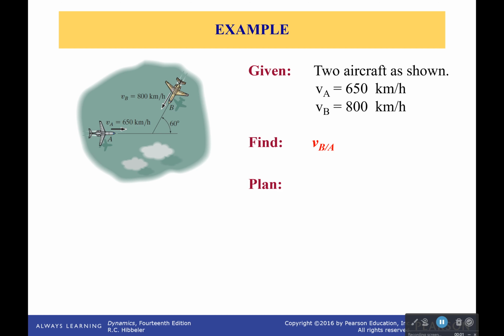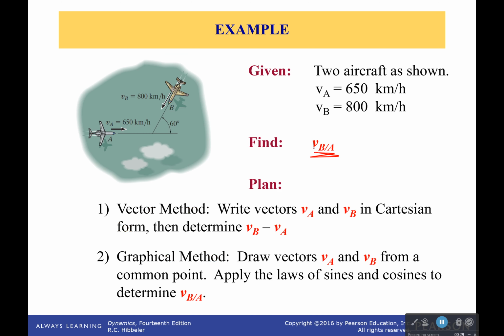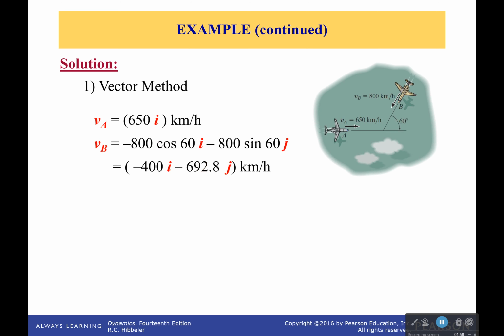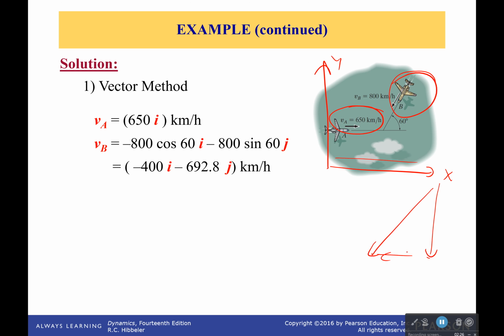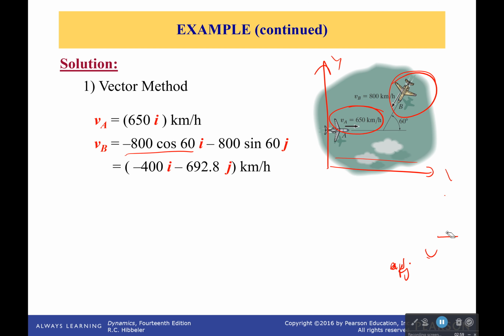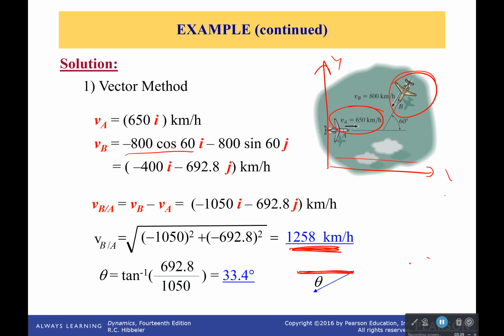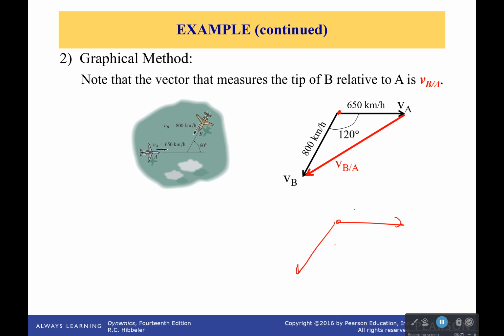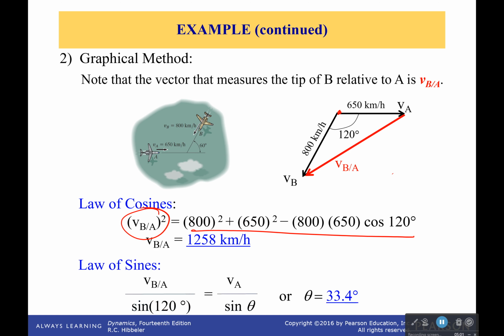Example: Have it Both Ways!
There is almost always more than one way to solve a problem. I typically prefer the vector method, because if I am going to draw it will likely include dragons. However, we did things the graphical way for centuries and managed to build a pretty amazing society. So whatever floats your boat.